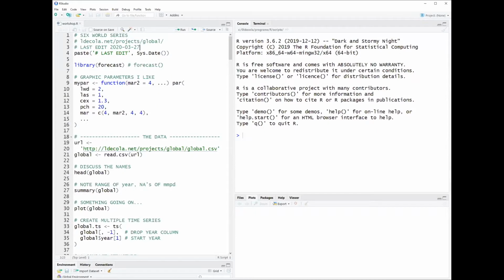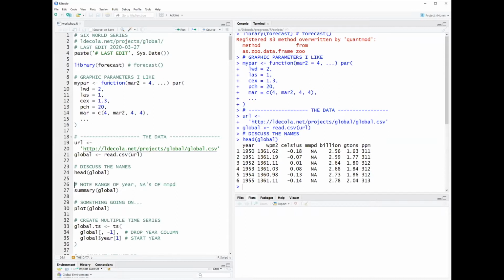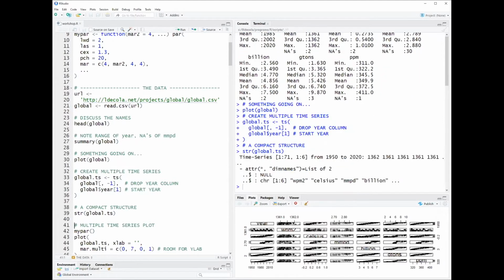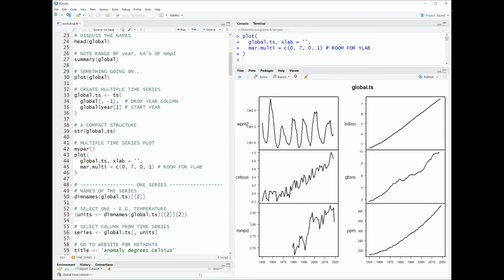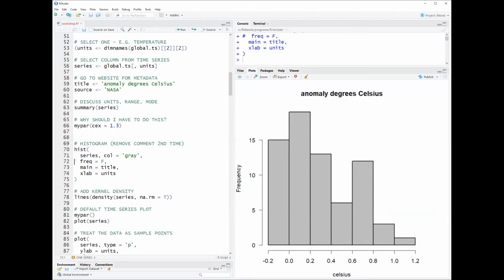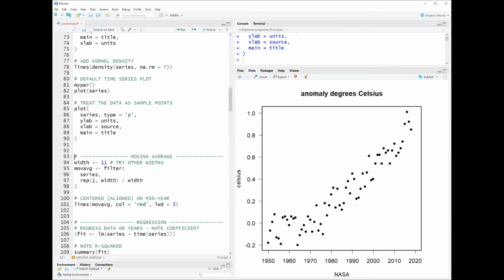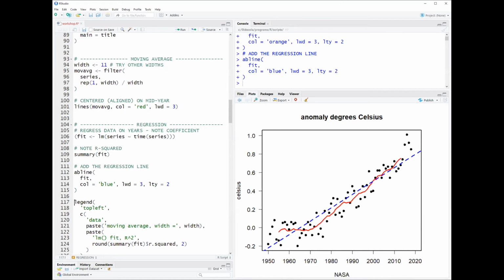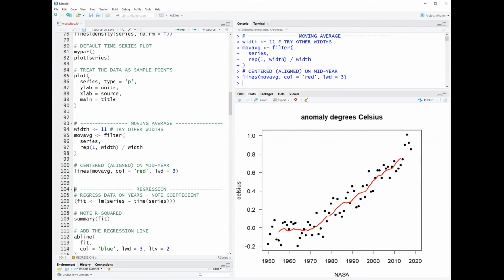DC satRdays 2020 - Lee De Cola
USING R TO VISUALIZE GLOBAL DATA

We use the basic statistical and temporal functions of R to explore six yearly time series that characterize key global changes since 1950, a period sometimes called the Great Acceleration. The research illustrates how linear regression, differencing, autocorrelation, and naïve forecasting provide most of the key descriptive information about these data. We also look at interactions among the series and results from nonlinear estimation. Widespread understanding of these data is of surpassing importance to the future welfare of life on Earth.

LEE DE COLA

I run DATA to Insight, a data visualization consulting and training enterprise. In 2010 I retired after 21 years as a research scientist at the U.S. Geological Survey in Reston Virginia, where I used GIS and applied statistics to understand landscape dynamics and the health of regions and their inhabitants. I have published on such topics as land cover and urban systems complexity, spatial forecasting for public health, fractals in geography, and urbanization in Africa. I currently teach at University of Maryland Baltimore County and have taught at various universities in the national capital region as well as Nigeria, Vermont, West Virginia, and Southern California.